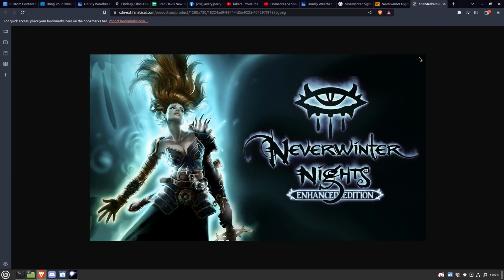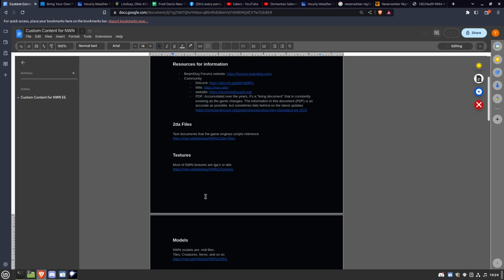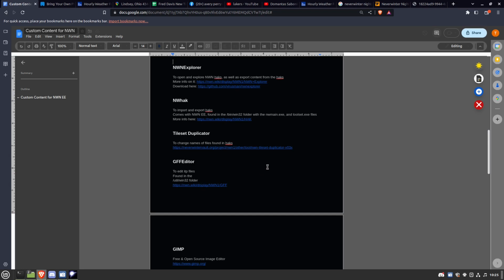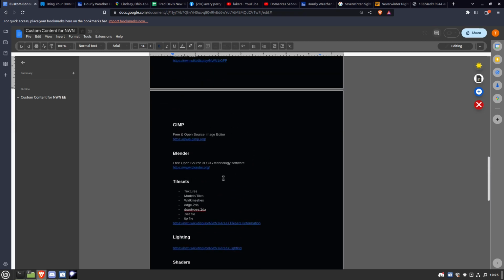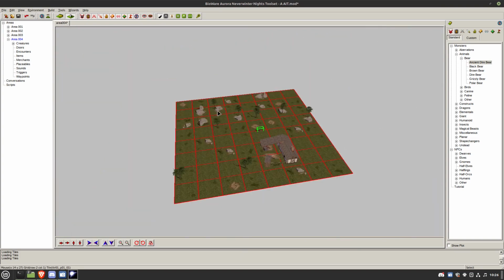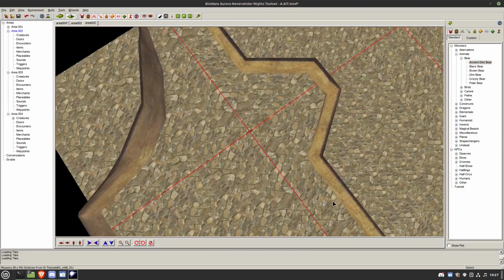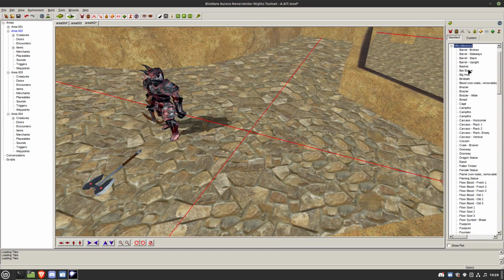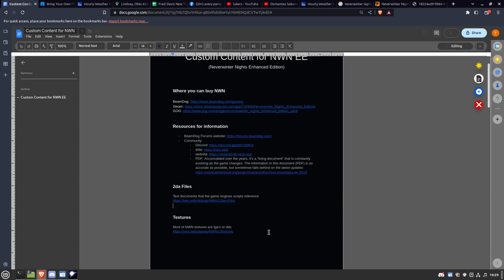NWNEE CC 01 Basic Overview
Neverwinter Nights Enhanced Edition Custom Content Creation
Im working on creating a set of videos to help other people to learn and get started with creating custom content for NWN.

Where you can buy NWN

Resources for information

PDF: Accumulated over the years, it’s a “living document” that is constantly evolving as the game changes. The information in this document (PDF) is as accurate as possible, but sometimes falls behind on the latest updates